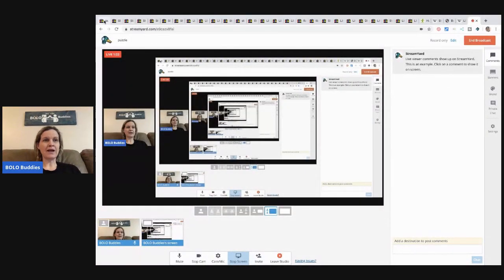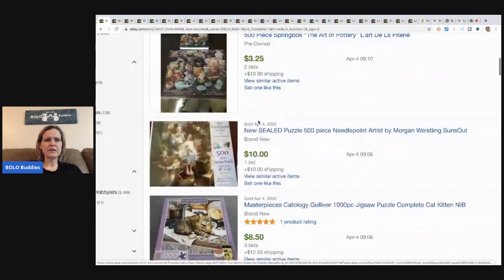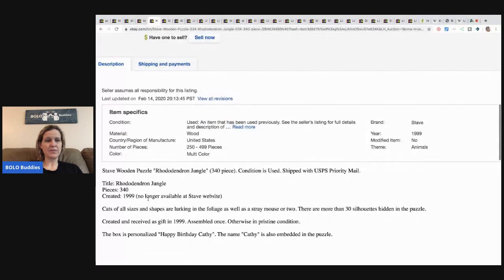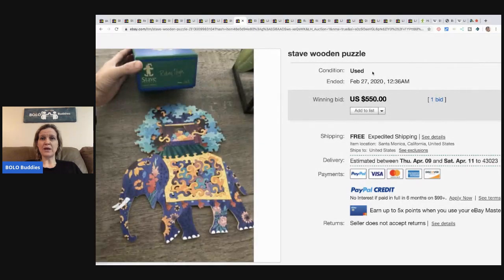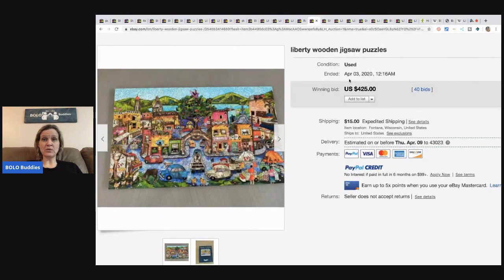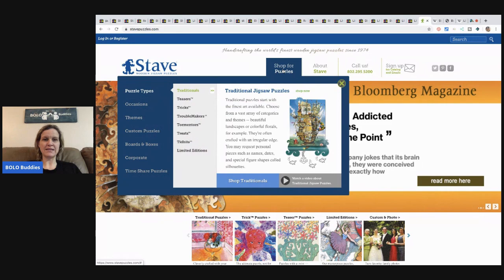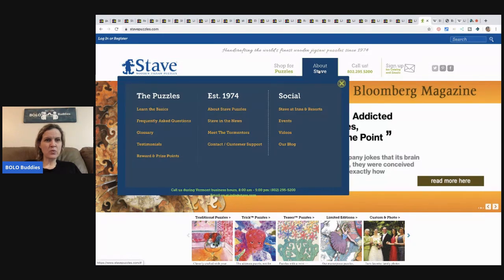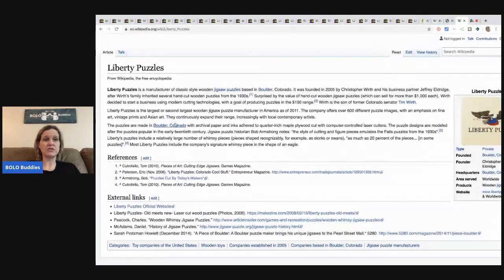BOLO Top 3 Puzzles to Be On the Look Out for Big Money $$